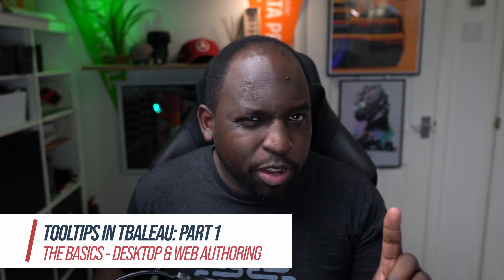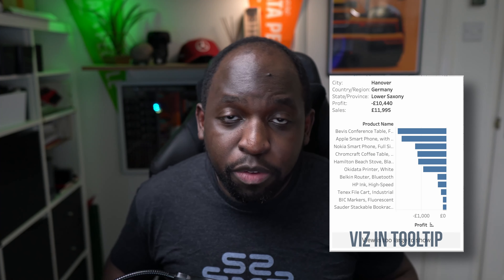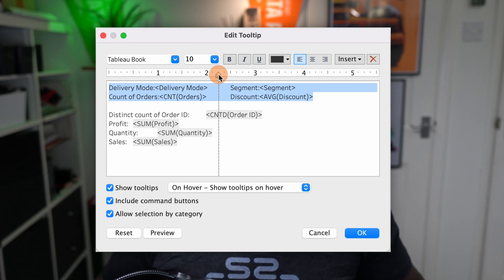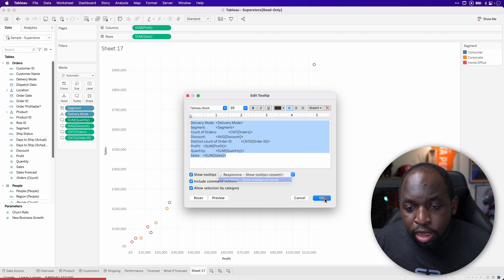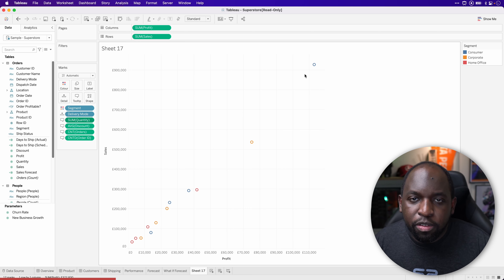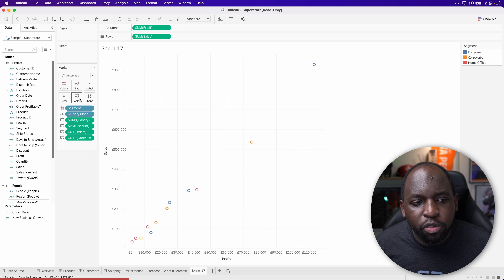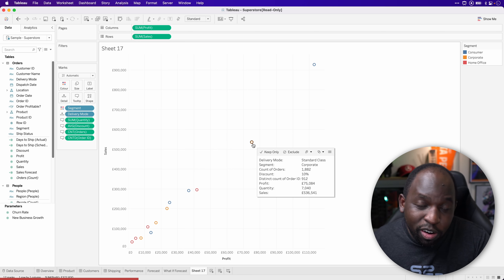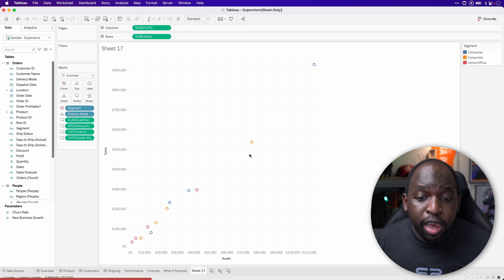Tableau Tooltips - Full beginners guide including Viz in Tooltips.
- Tooltips are additional data details that display when you hover over one or more marks in the view. When you select one or more marks and hover, tooltips also include options to filter marks (exclude or keep only), display marks that have the same values, create groups, create sets, or display the underlying data and even have charts embedded in them that respond to the data points you move over known as Viz in tooltips. If you don't want users to be able to access tooltip commands, you can disable them.

-Ability to change the size of the Viz in Tooltip
-Ability to Change the filter for the Viz in Tooltip
-Ability to Hide or show a Viz in Tooltip worksheet
-Ability to Hide a Viz in Tooltip worksheet
-Ability to Show a Viz in Tooltip worksheet

Tooltip commands include:
-Keep Only - creates a filter that removes all other data. See Select to keep or exclude data points in your view(Link opens in a new window) to learn more.
-Exclude - creates a filter that removes the selected data. See Select to keep or exclude data points in your view(Link opens in a new window) to learn more.
-Group Members - creates a group based on the selection. If the selection contains multiple dimensions, you can group on one dimension or all dimensions. See Correct Data Errors or Combine Dimension Members by Grouping Your Data to learn more.
-Create Set (Tableau Desktop only) - creates a new set containing the selected members. You can create a new set or add members to an existing set. See Create Sets to learn more.
-View Data - opens a window displaying the data. You can view the summarized data or the underlying data.

Timestamps:
0:00 Intro
0:29 Demo of what we will build
2:18 Creating tooltips
8:49 Customising your tooltip
11:50 How the tableau tooltip ruler works
18:24 Tooltip command controls
27:19 Building a viz in tooltip
37:50 Actions and the next video